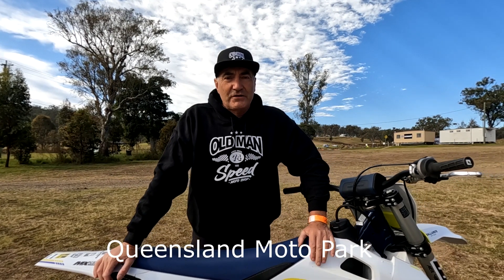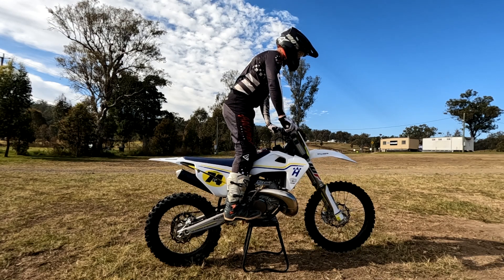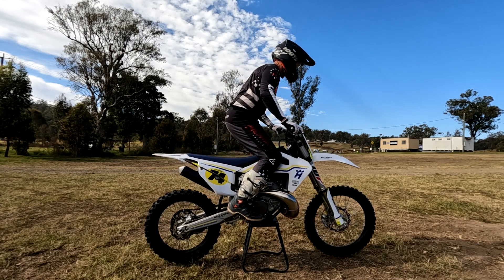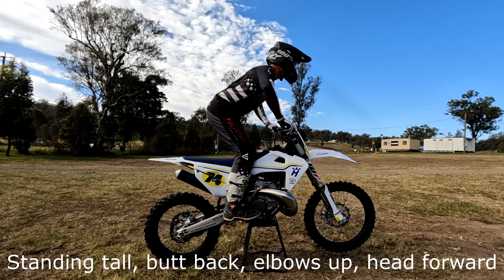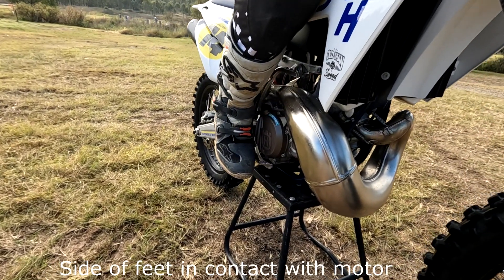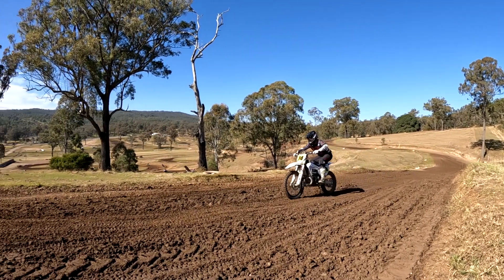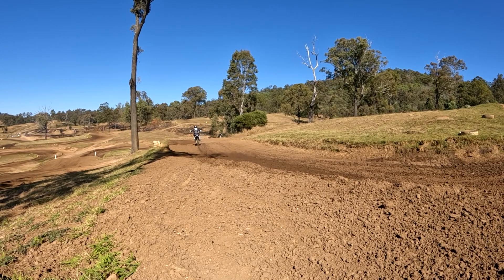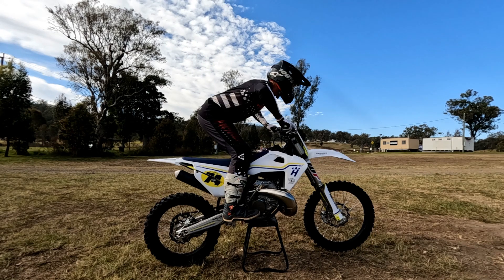VET Motocross tips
vet motocross racer Mal Dalton is bringing to youtube weekly tutorials on how to ride your bike smoother and safer.
This episode is filmed at Queensland Moto Park and Mal demonstrates the basic body position all riders, especially vet moto riders should practice.
From the basic sitting and standing positions, learn to ride with more control.

Please follow for more content on motorcycles, ebikes, and more adventures.